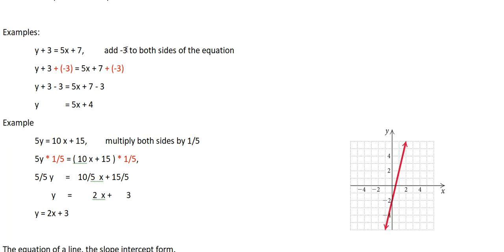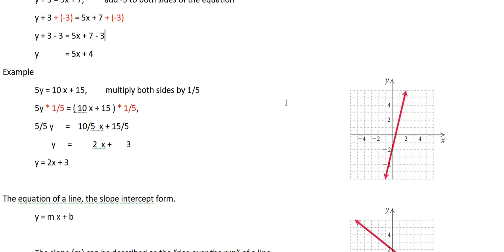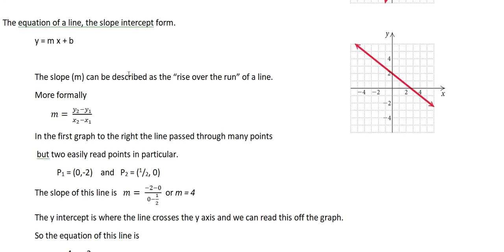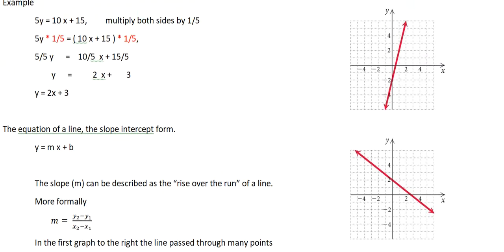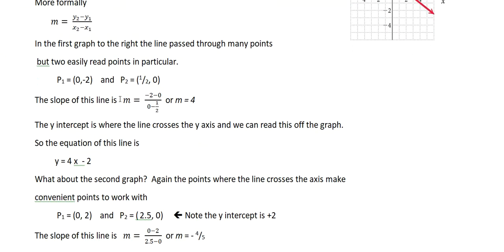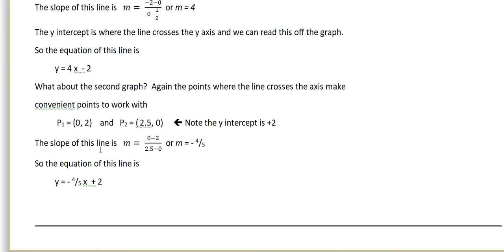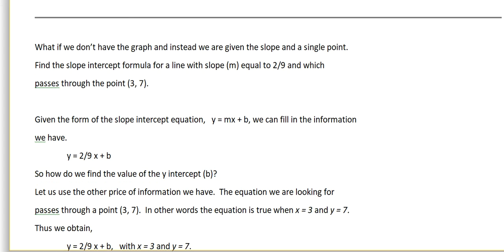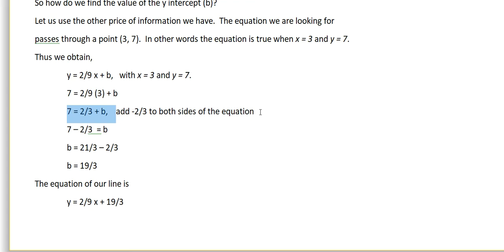Mat 107 Lesson 1.1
Addition Principle, mulltiplication principle, equation of a line, finding the slope froma graph, finding the equation of a line.